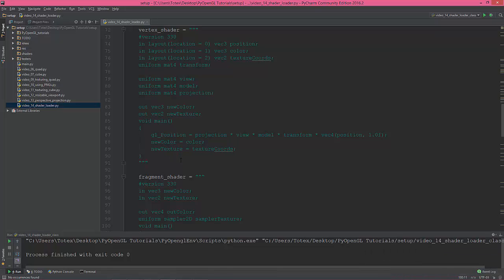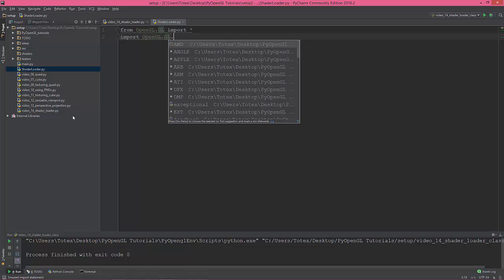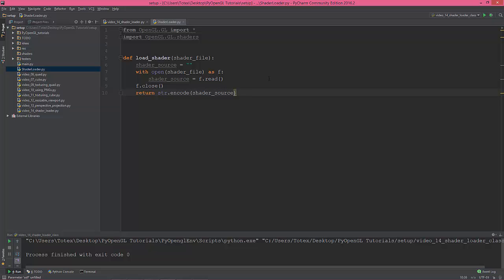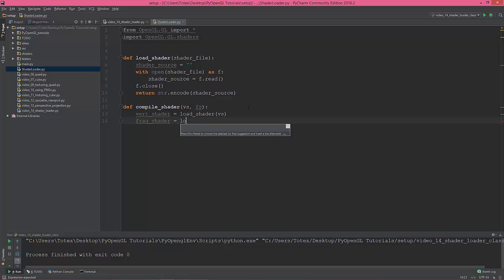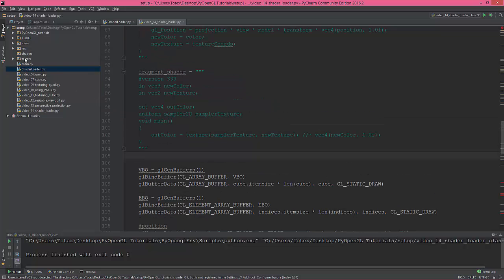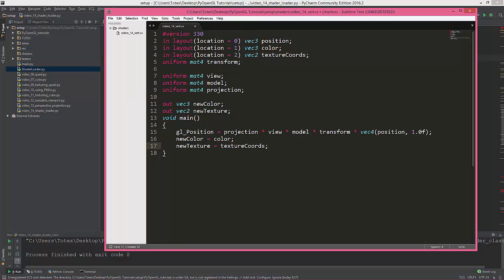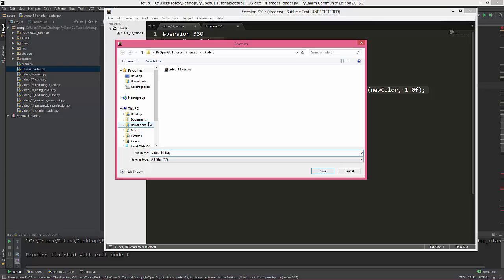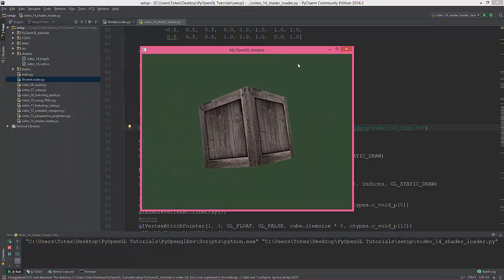Modern OpenGL programming in Python - part 14 - shader loader module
Organizing a bit by creating a shader loader module.So we can separate the shaders into their own files.Now we can create more shader files and load them into our application.